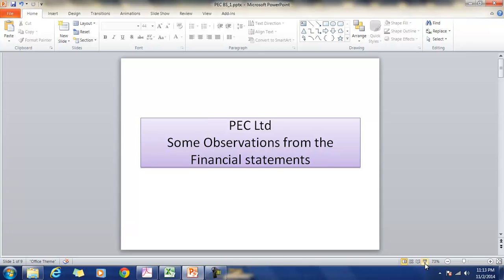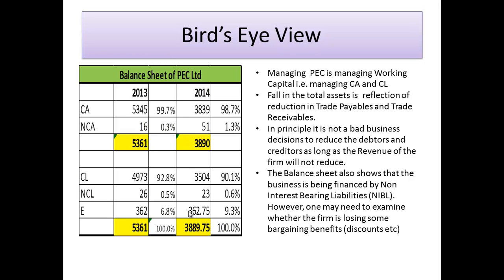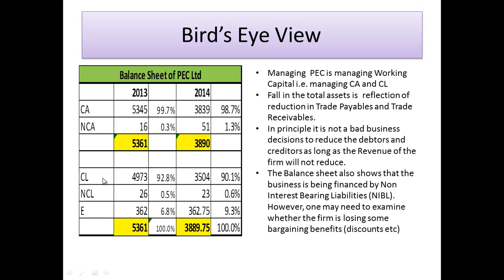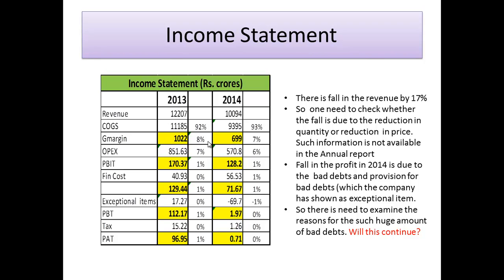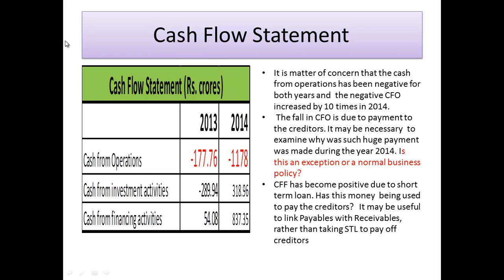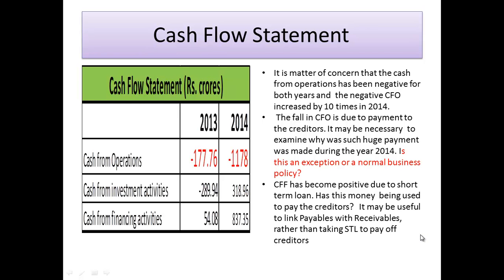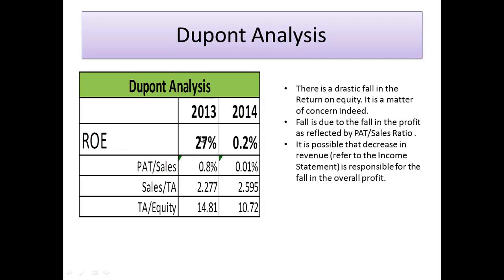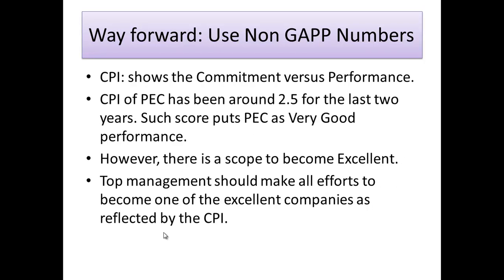Financial Statements of PEC_Some Observations